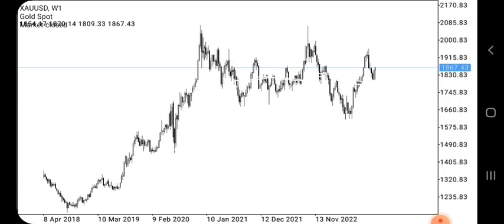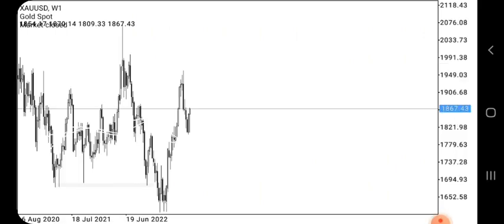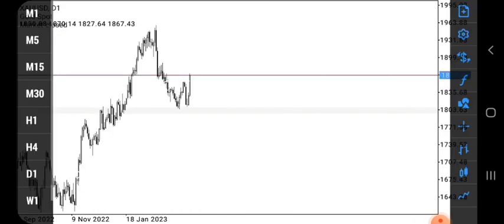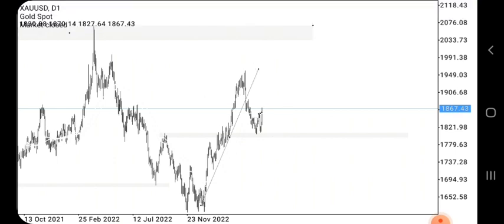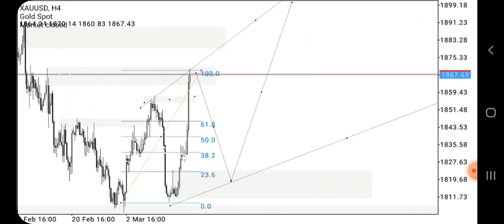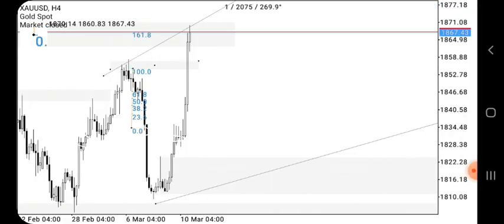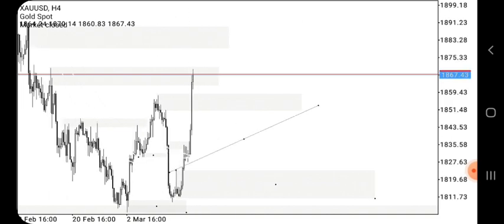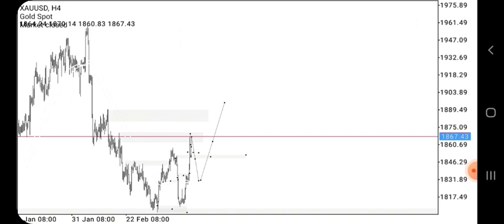Expatations analysis on Gold